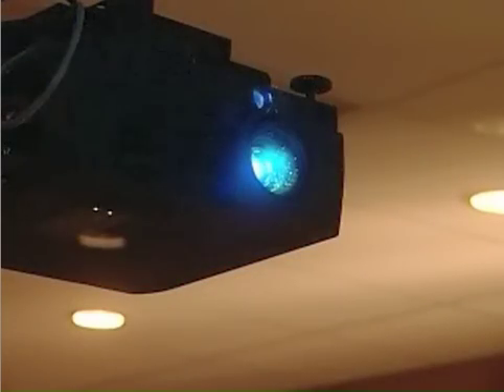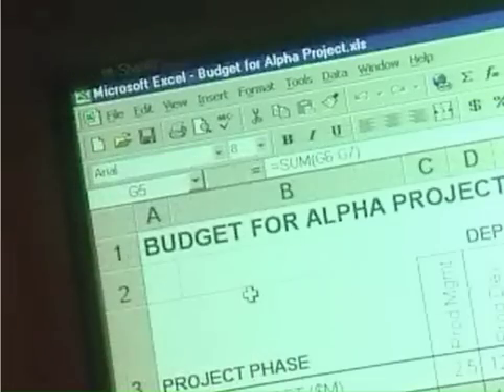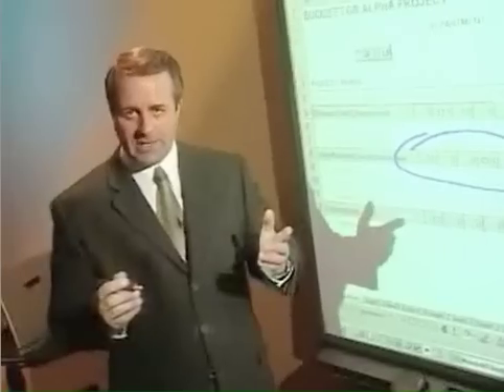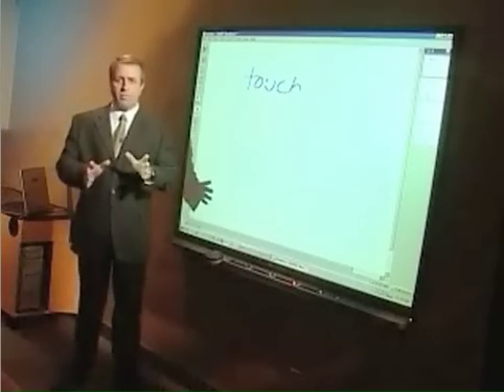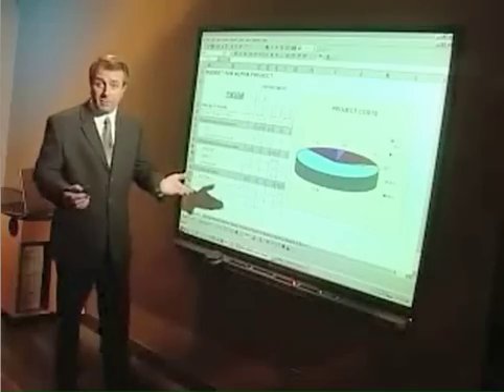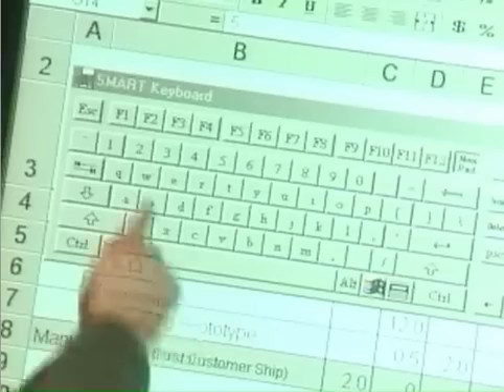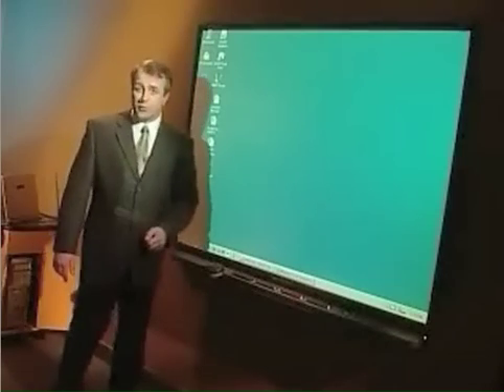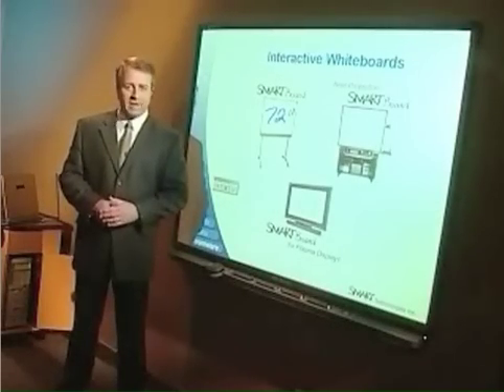Smartboard Demo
This is a video produced by Smarttech to go over the basic features of a smartboard.